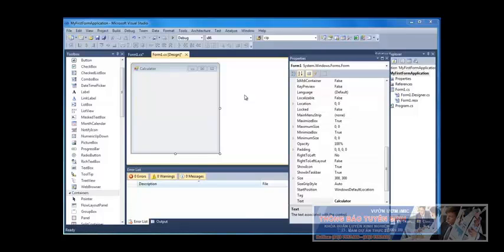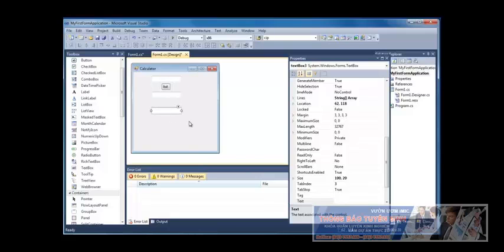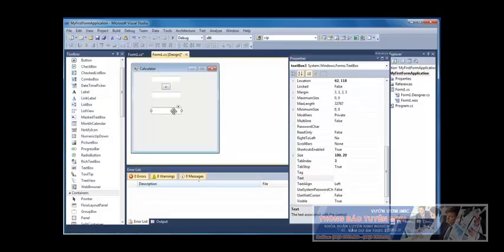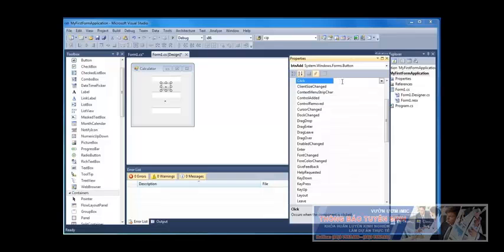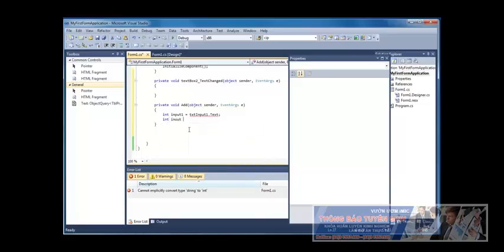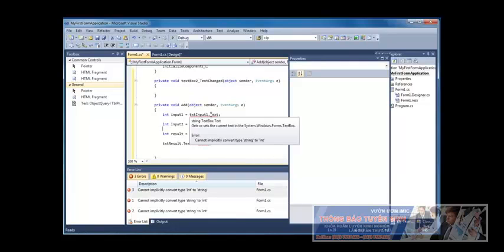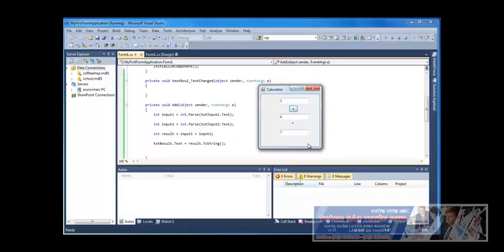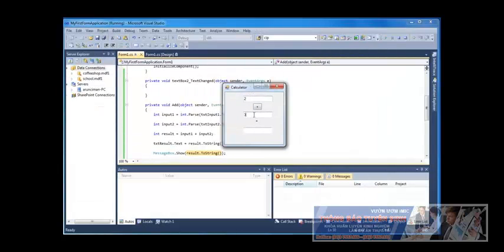Part 3 Introduction to Windows Forms A simple calculator